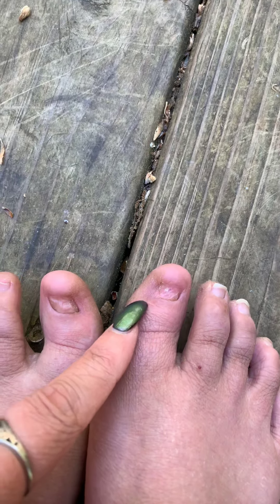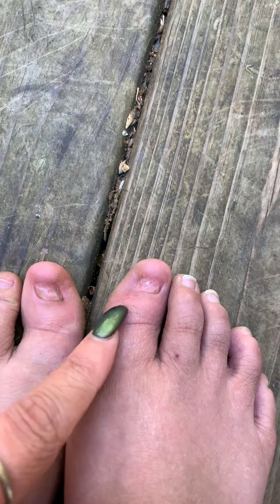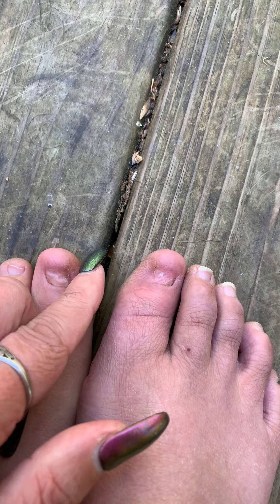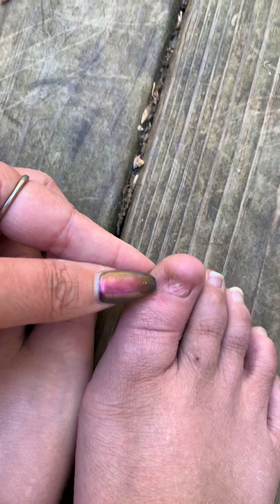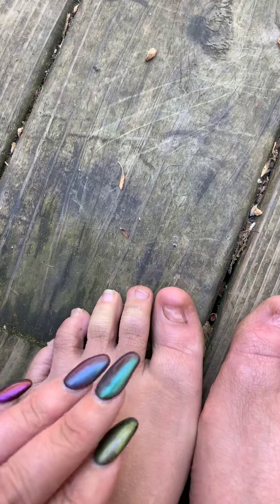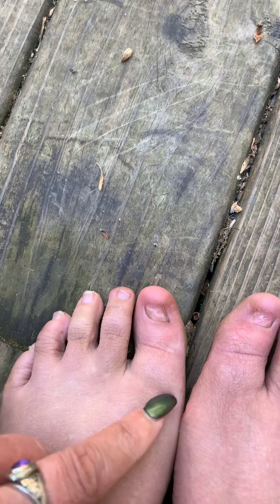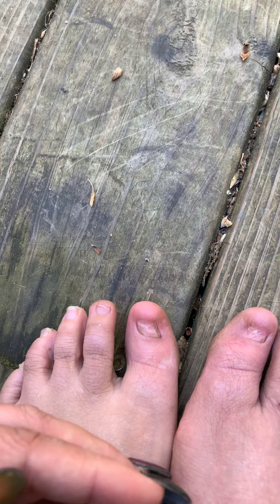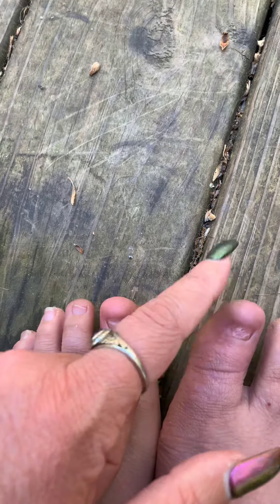What Happened to My Big Toes and Update on Gunner the Service Dog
Medical Journey and how Gunner is doing after his visit to the vet